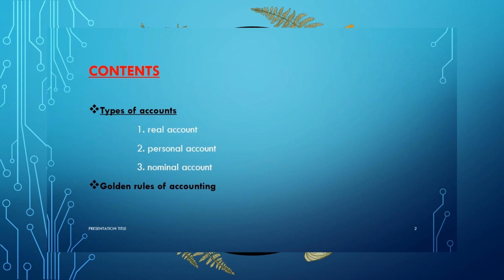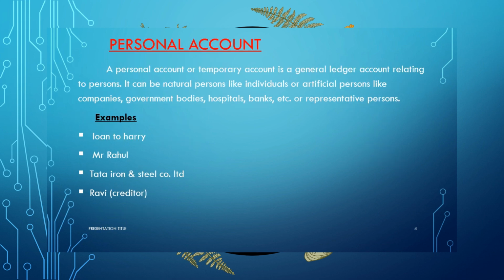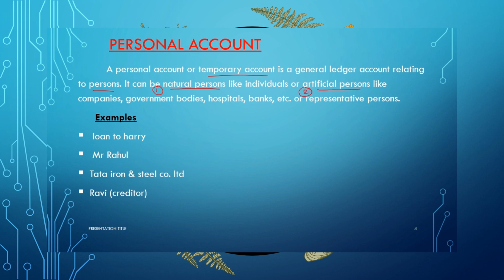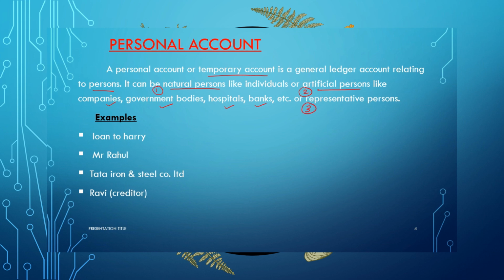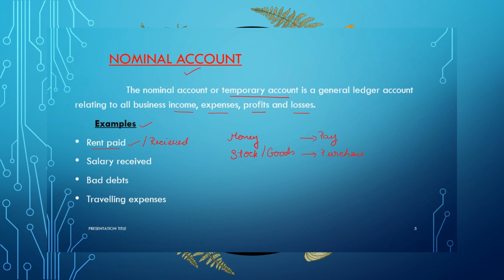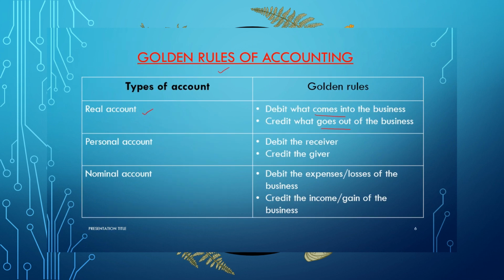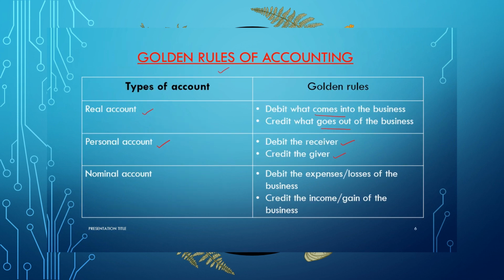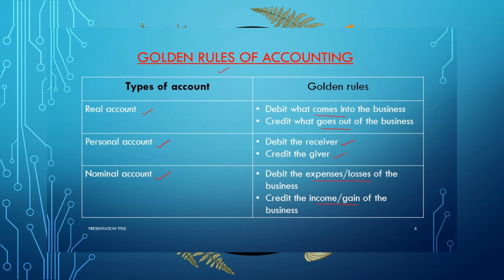Golden Rules Of Accounting| Types of Accounts| For Beginners| Traditional Approach of Accounting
Golden rules of accounting |Types of Accounting | Rules of debit and credit| Traditional Approach of Accounting| For 11th,12th, B.COM, M.COM students.